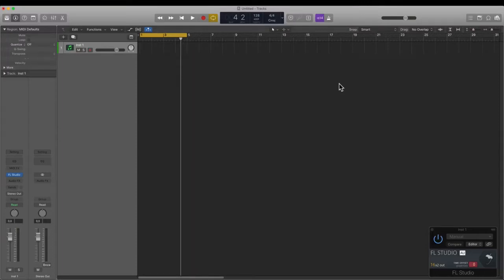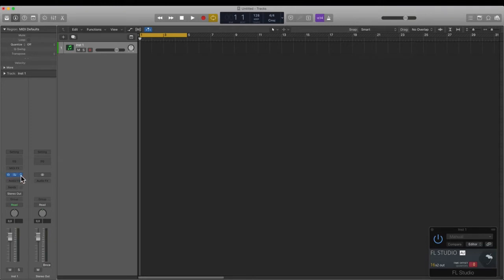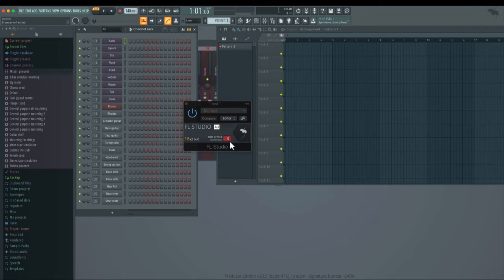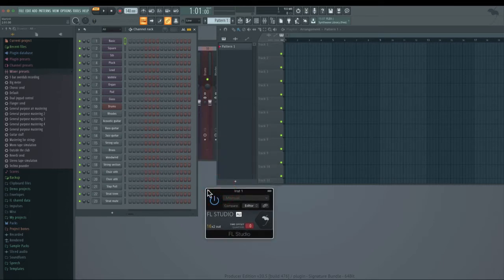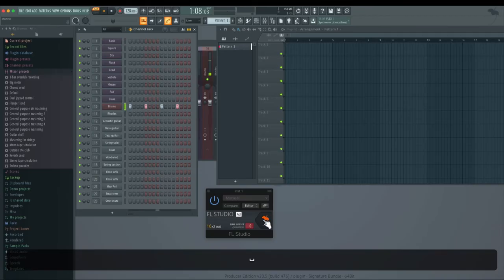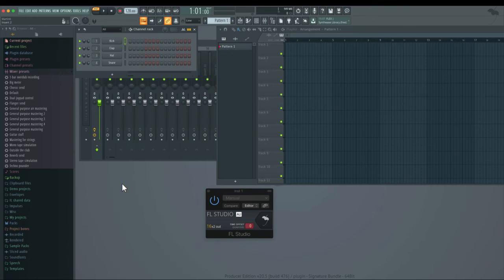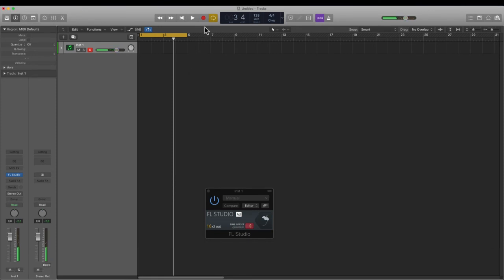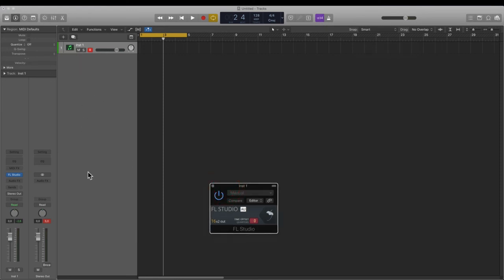4 Use FL Studio in Another DAW